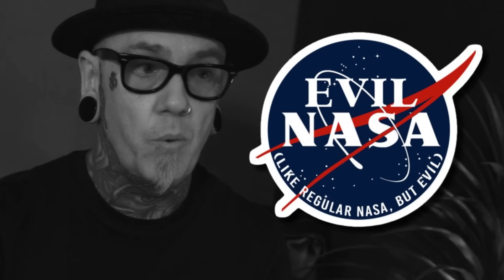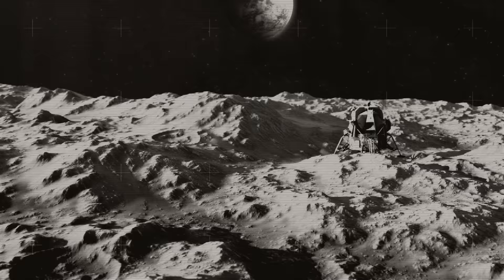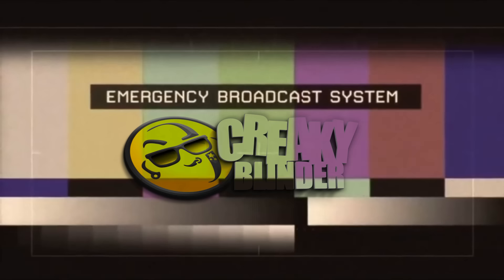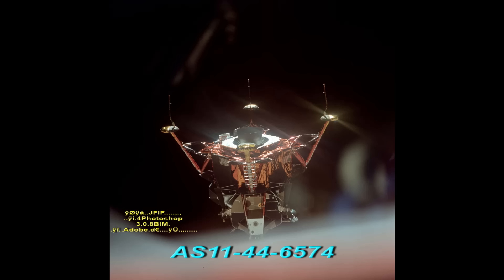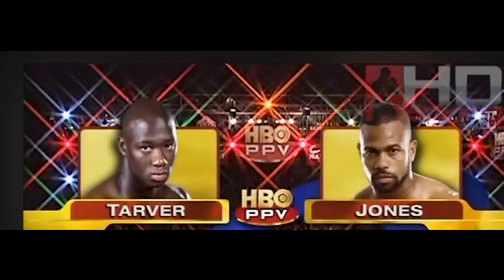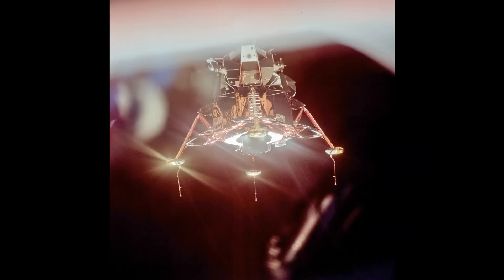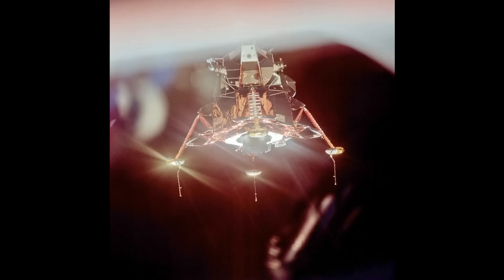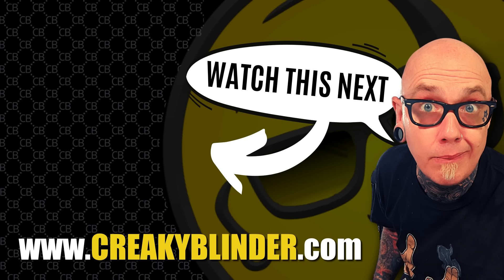Moon Landing Denier Finally Finished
In this video, we take a deep dive into the topic of the moon landing conspiracy theories and debunk them with solid evidence. Join me as we analyze NASA's moon landing photos and discuss the misconceptions surrounding them. From claims of faked photos to doubts about the moon's existence, we address all the common conspiracy theories and provide factual evidence to dispel them. Watch Moon Landing Denier Finally Finished to separate fact from fiction.

❤ If you enjoy my channel and would like to support what I do there are a few different ways you can show your support listed below:

✔️Amazon Wish List

✔️Gear I use myself and recommend